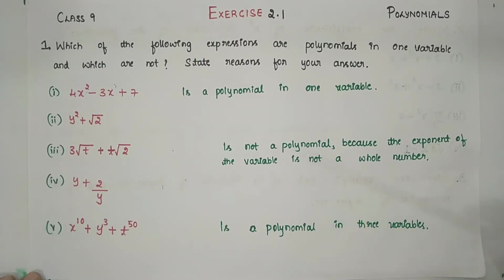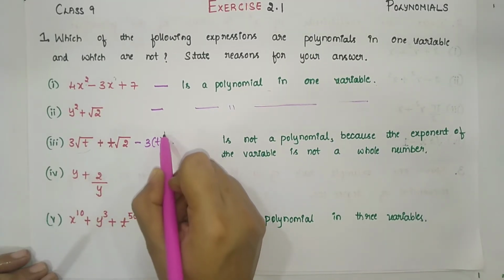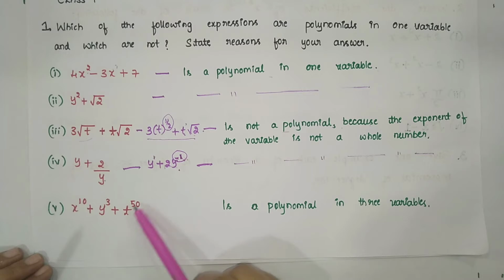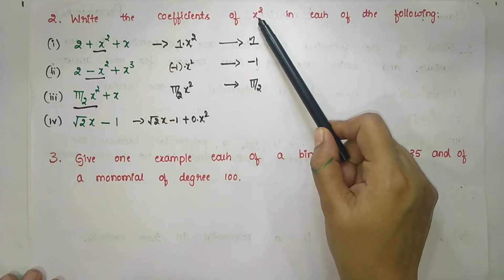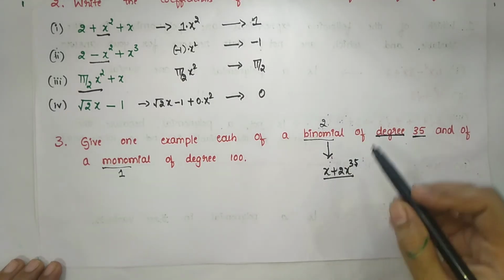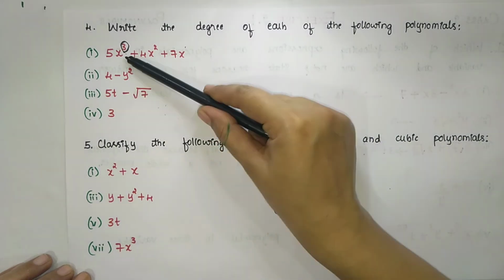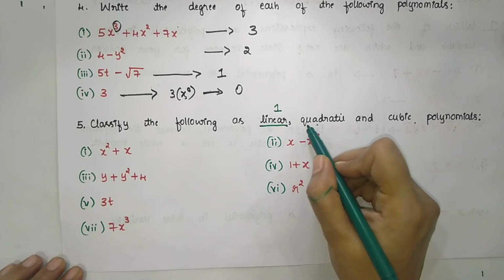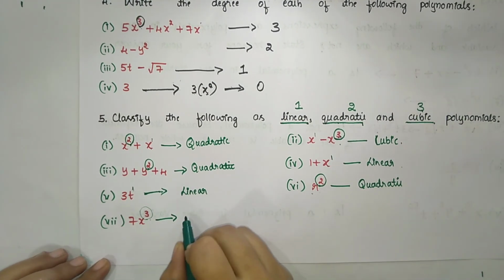Polynomials Exercise 2.1, Class 9 NCERT